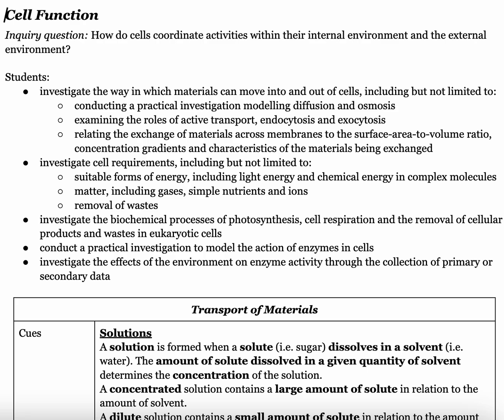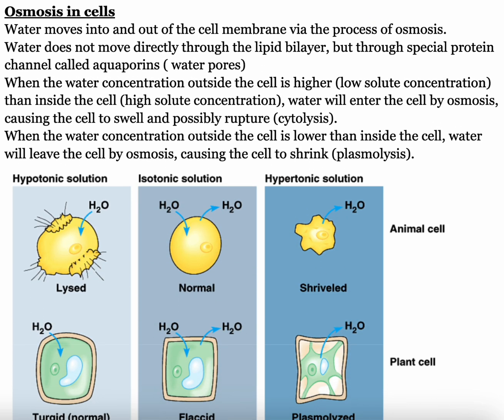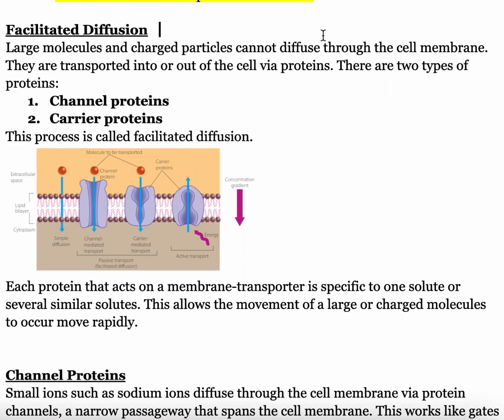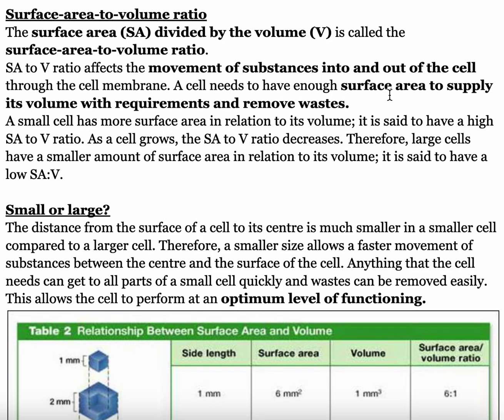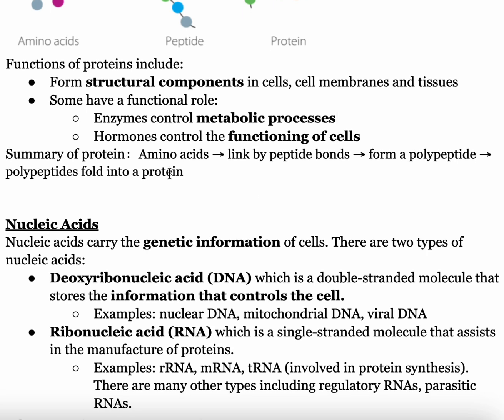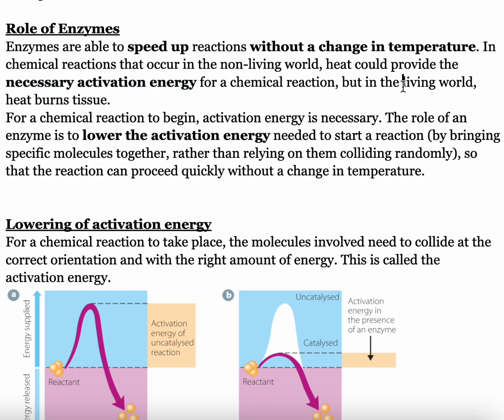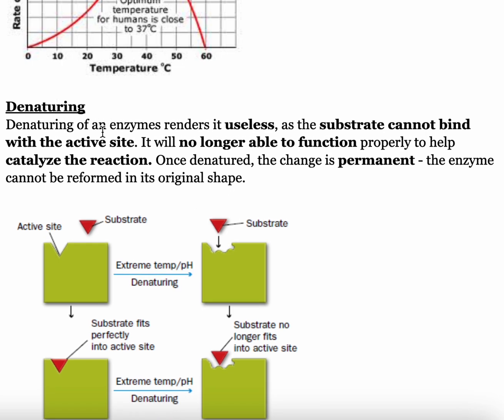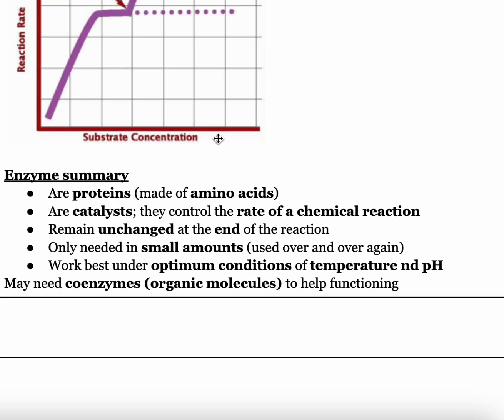biolody module 1 part 2 (feyman method)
im not actually a real teacher

if u want my notes comment or smth idk give me robux